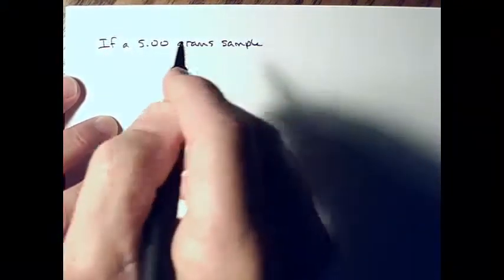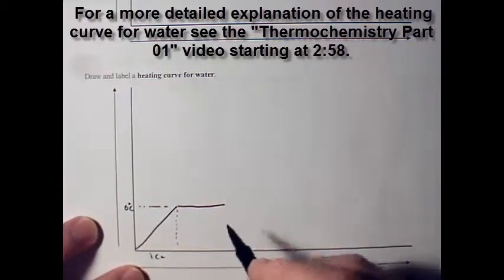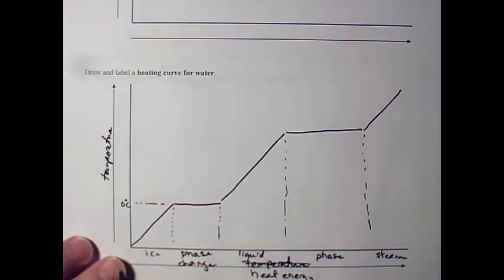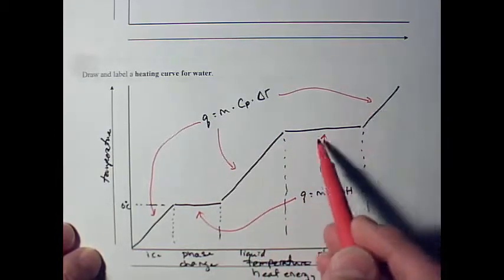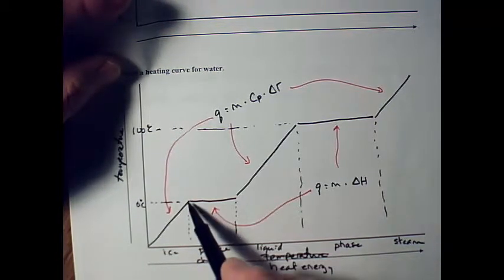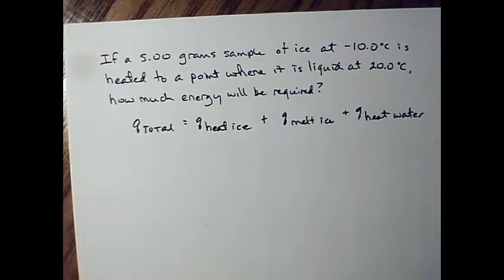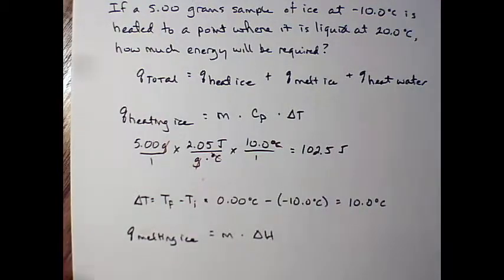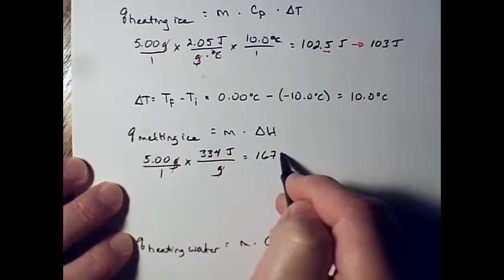Heat for waters temperature and phase change